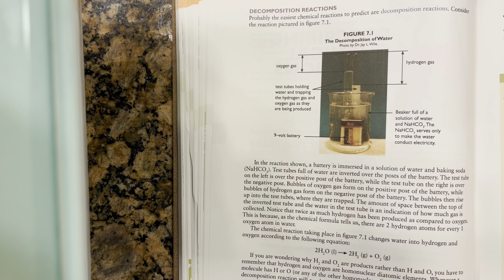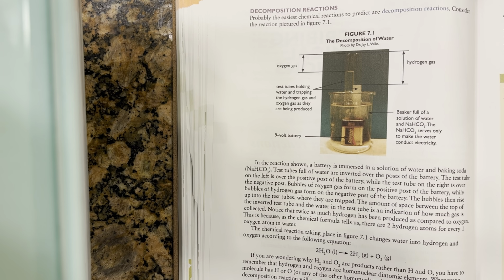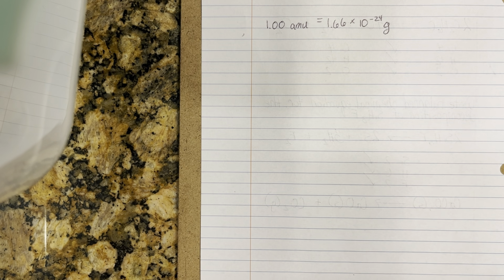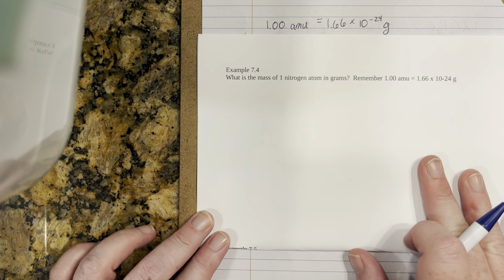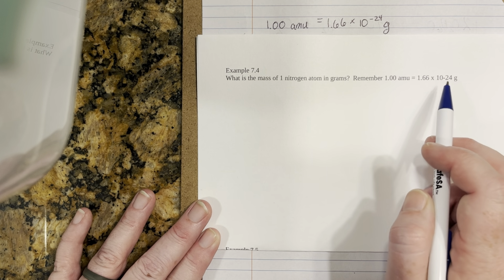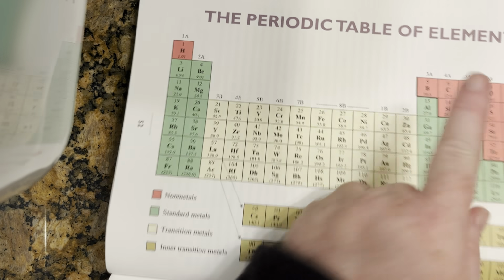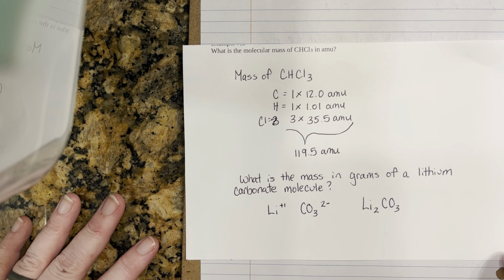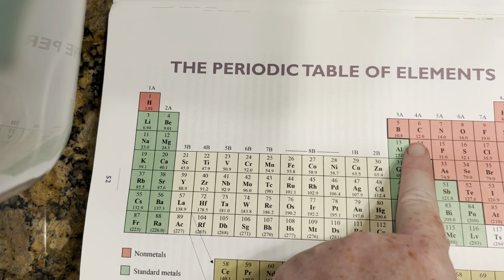Apologia Chemistry Module 7 Lecture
The lecture video for Module 7.